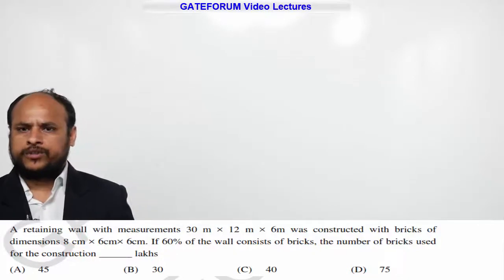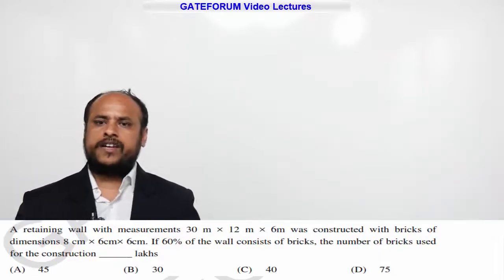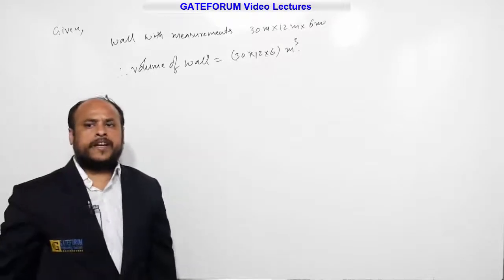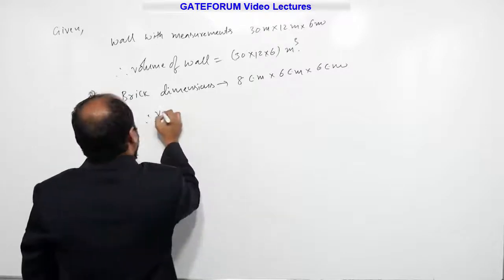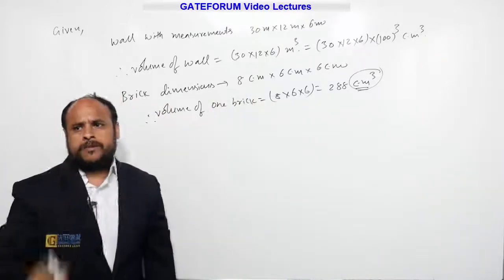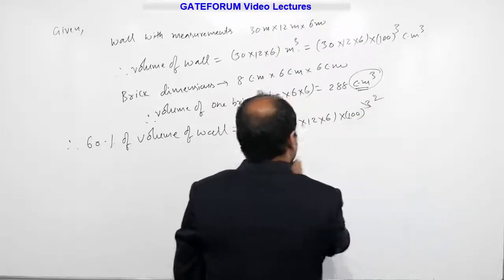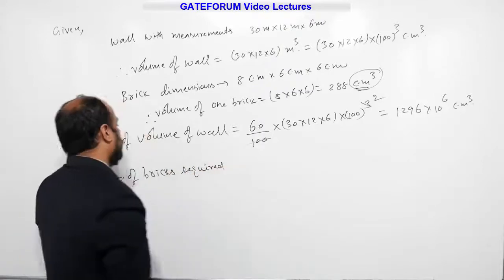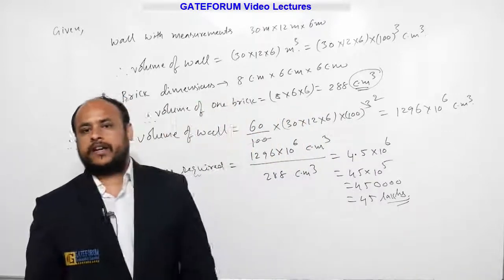GATE 2019 Paper Solutions by GATEFORUM - Civil Engineering - Numerical Ability - Set 2 Q4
Stream: Civil Engineering (CE)
Topic - Numerical Ability
Question:  1